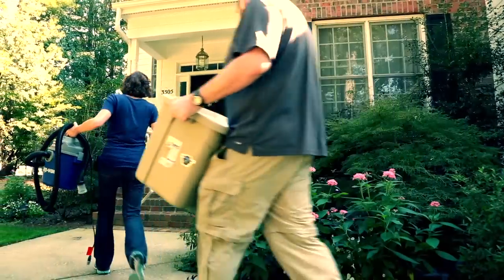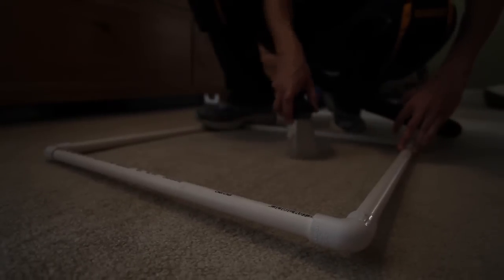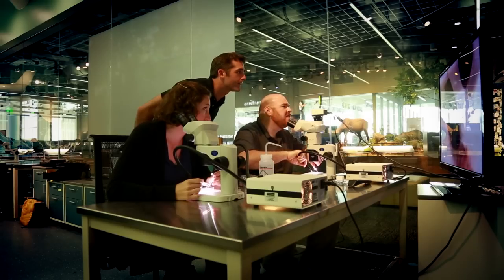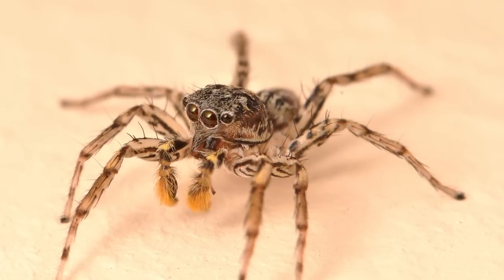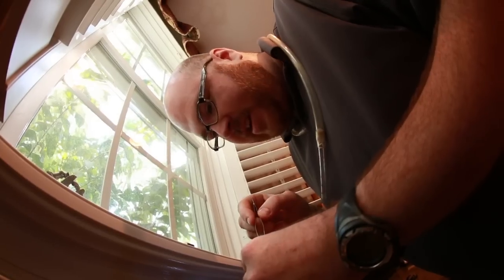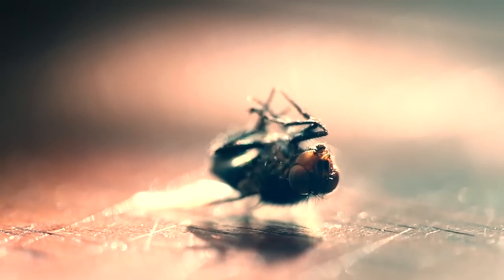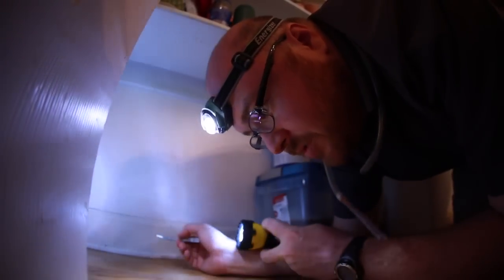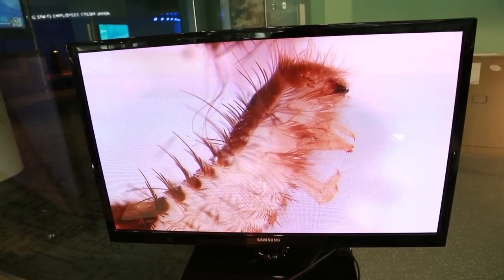The Bugs in Your Home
What comes to mind when you think of bugs in your home? Most people picture German cockroaches or wood-devouring termites. Yet, you might be surprised at the diversity that actually exists.

This week, I accompanied a research excursion of a small group of entomologists from the Nature Research Center in Raleigh. He was able to observe the the amazing new study they're doing to examine the arthropods in people's homes. As it turns out, they had some pretty amazing findings.

First, it's not uncommon to find 100 species of bugs in any given house. The other major findings were that

1) every house has lice
2) almost every house also has carpet beetles
3) the most diverse group of organisms in the house are flies!

But don't worry, there is nothing to be worried about. The insects living in our homes are actually a good thing. Many of them are there, and we don't even know it. The most exciting thing, though, might be the fact that you can find so much biodiversity without ever leaving your home. In fact, this is a great video to show students, to inspire them to start looking for biodiversity in their own homes.

For more information about this project, information about finding bugs in your home, and stories about these field excursions, visit YourWildlife.org.